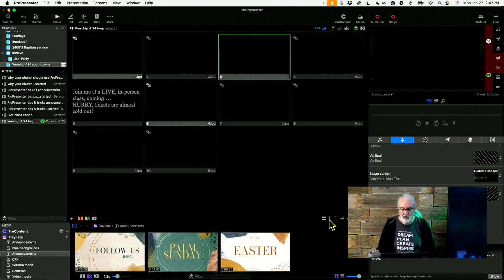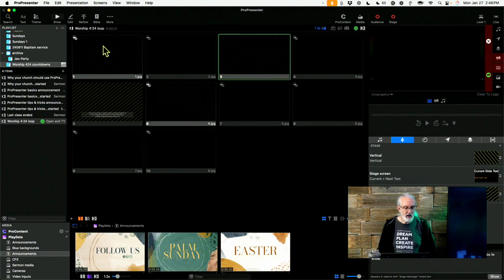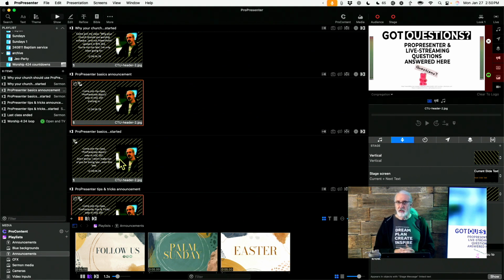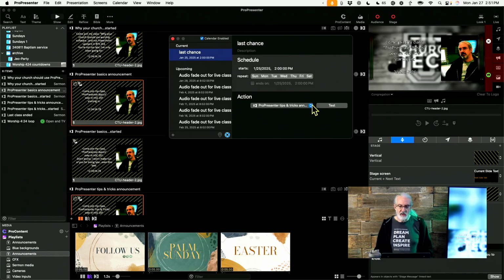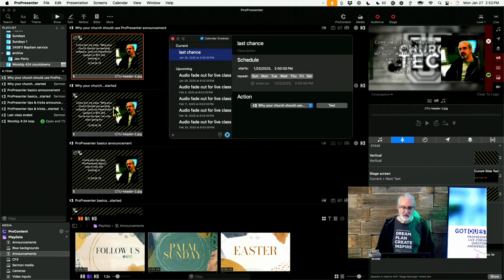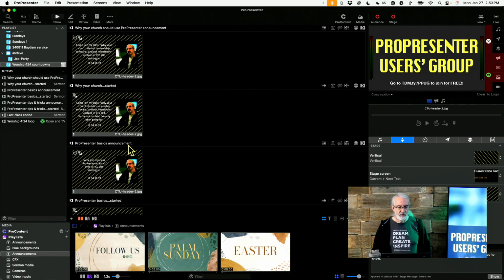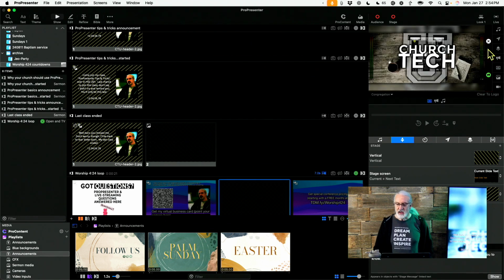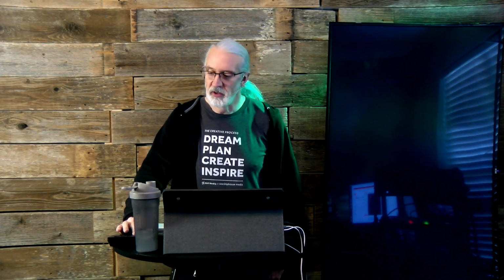ProPresenter tutorial: How to change one announcement slide at a certain time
I was at a conference where I was teaching back to back sessions and I wanted to change my announcement loop (in a different building) so that it encouraged people to come to the class I was teaching when I was teaching it...even telling them it wasn't too late if the class had started.  So, this is what I did